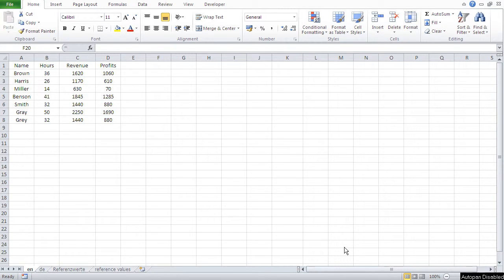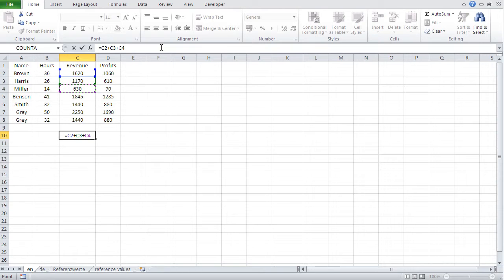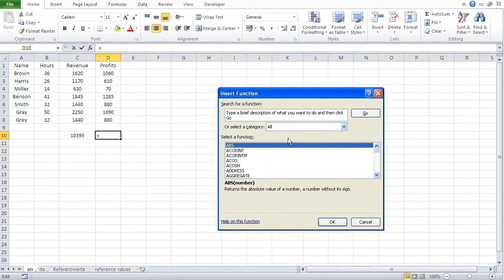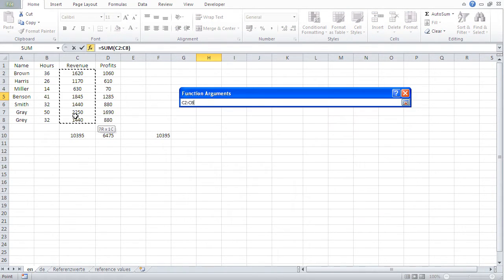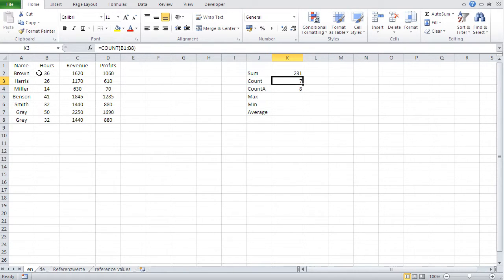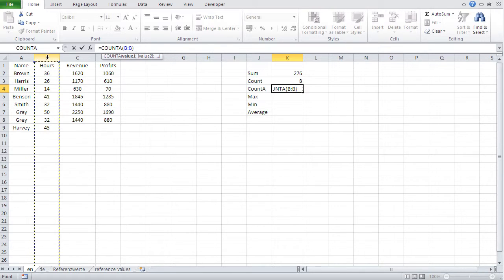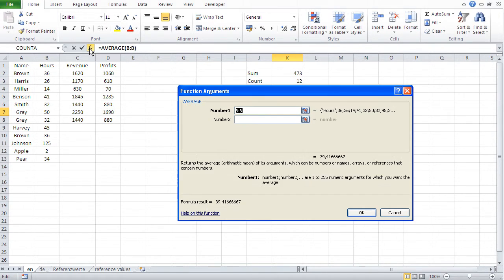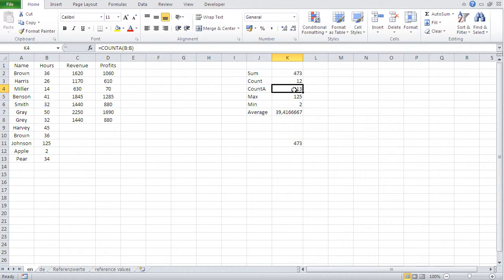Microsoft Excel Tutorial 4: Functions, Sum, Count, CountA, Average, Max, Min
A lot of calculations cannot be accomplished with simple formulas. That's why we have built-in function sin Excel.

Functions can be seen as black boxes, which require specific inputs and output a single result.

You can insert functions either manually in the formula bar or use the functions wizard.

Only the function SUM can be inserted via a button on the tool bar.

Functions tackled in this video are:
- Sum: Delivers sum of selected range

- Count: Counts cells containing numbers in a selected range

- CountA: Counts all cells in a selected range

- Average: Delivers the average of a selected range

- Max: output the biggest value of a selected range

- Min: Delivers the smallest value of a selected range